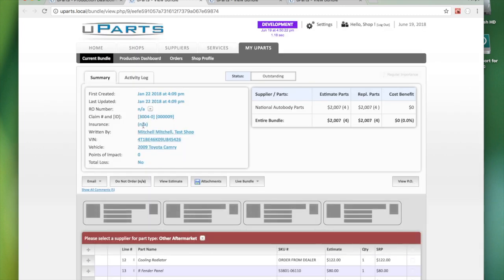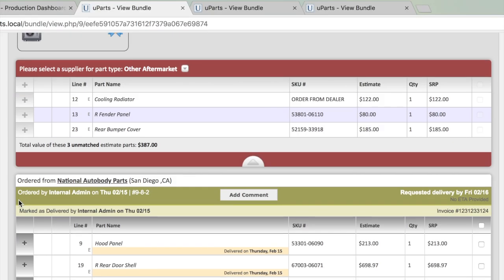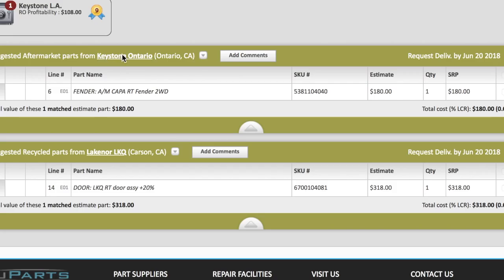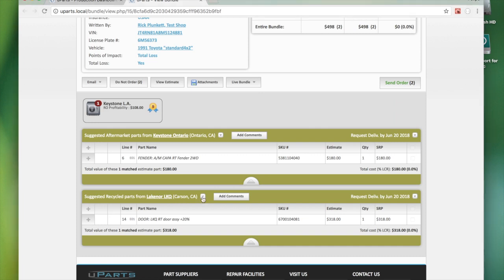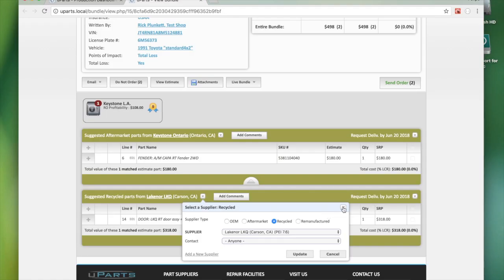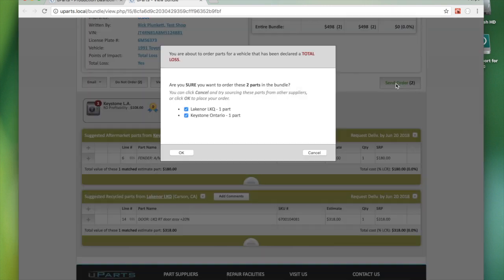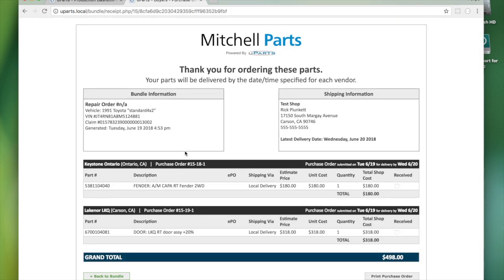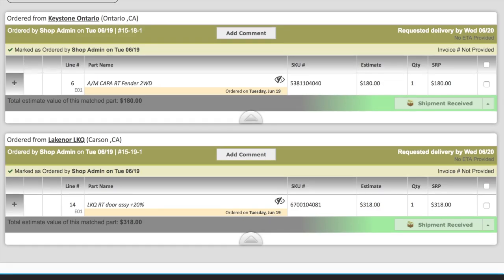Bundle Overview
Take a quick tour of the bundle view. Learn the basics in this quick 2min video